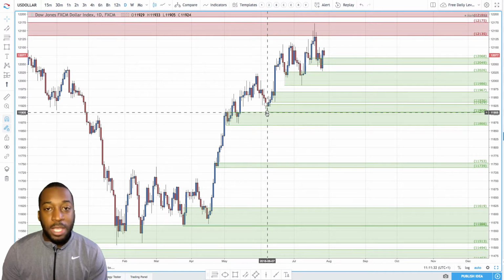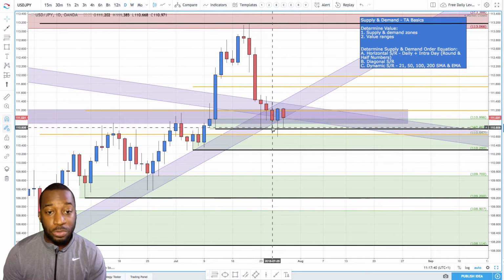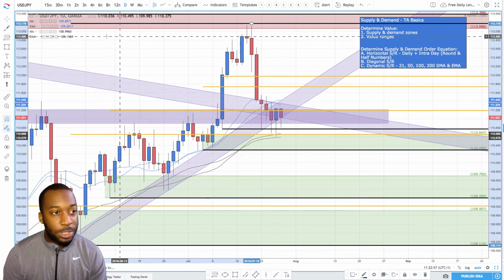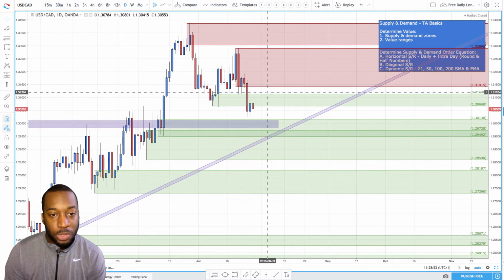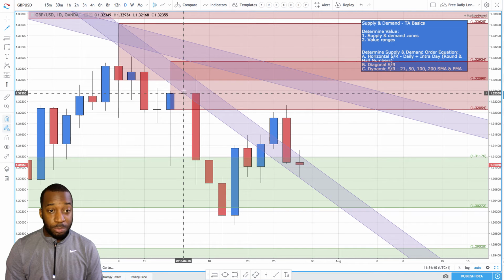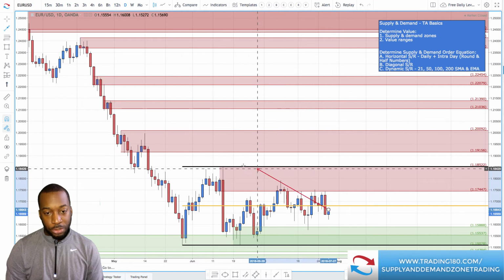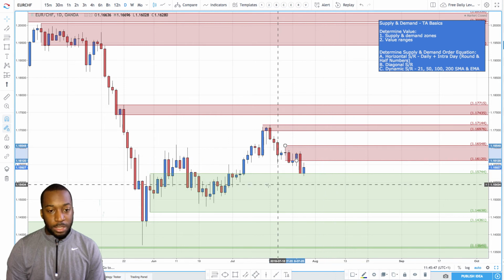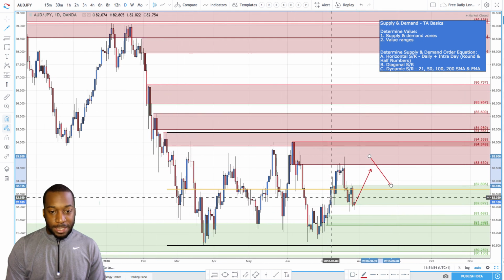Learn To Trade - SUPPLY AND DEMAND Forex Technical Analysis - Week Starting 29th July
Time Stamp:
01:49 - DOW JONES DOLLAR INDEX
06:33 - USDJPY
13:38 - USDCHF
17:45 - USDCAD
21:01 - NZDUSD
24:14 - GBPUSD
27:20 - GBPJPY
28:29 - GBPCHF
29:53 - EURUSD
31:44 - EURJPY
32:49 - EURGBP
33:40 - EURCHF
35:57 - EURAUD
37:52 - AUDUSD
40:21 - AUDJPY

Receive Weekly SUPPLY AND DEMAND Trade Level Opportunities Sent Straight To Your Inbox And Also Receive Your Free Fundamental & Sentiment Analysis Forex Trading Course Absolutely Free (Worth $147):